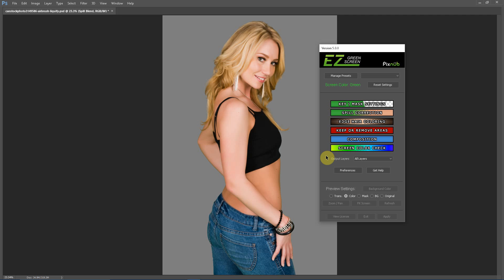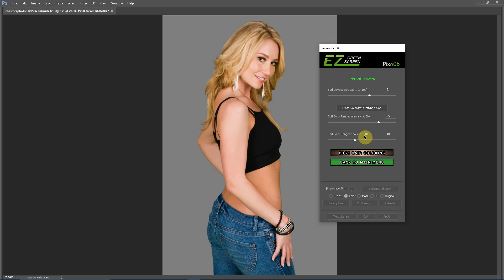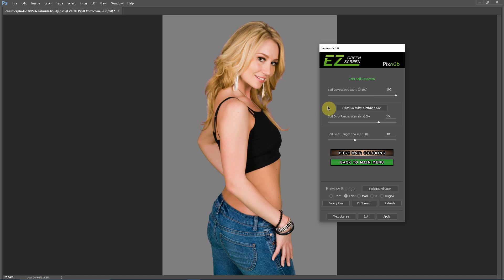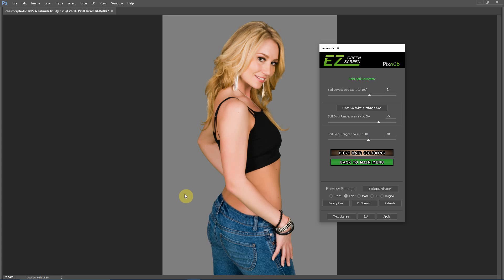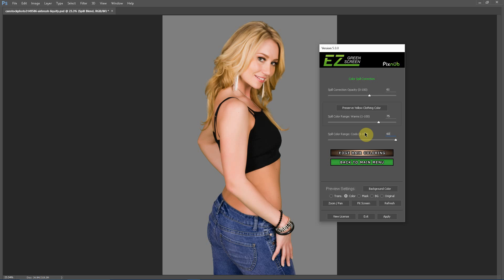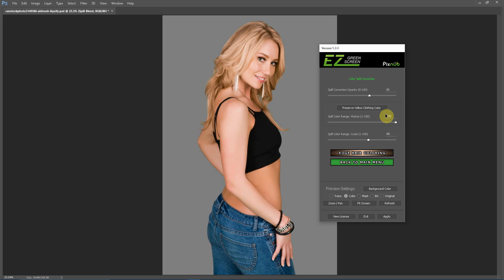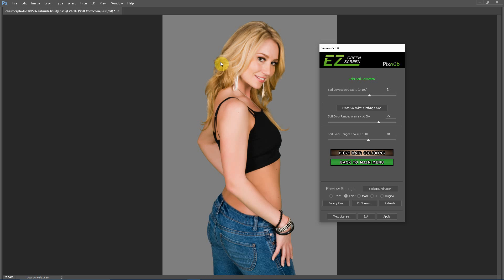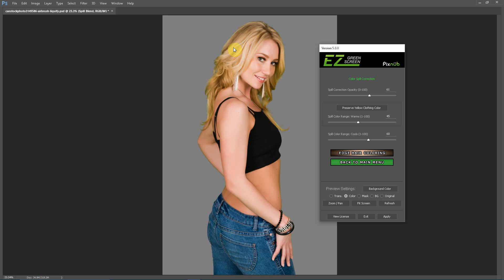EZ Green Screen 5 - Spill Color Range Single Mask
EZ Green Screen spill color range adjustment for single mask extractions.